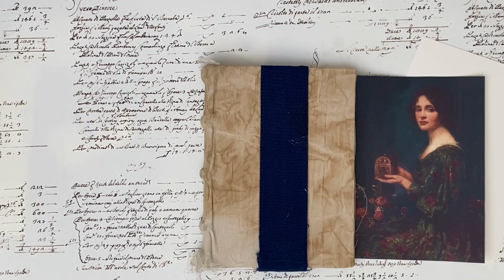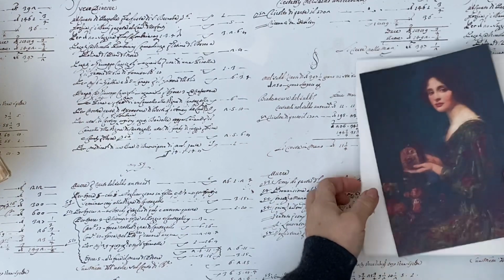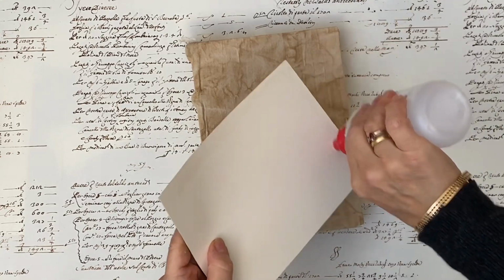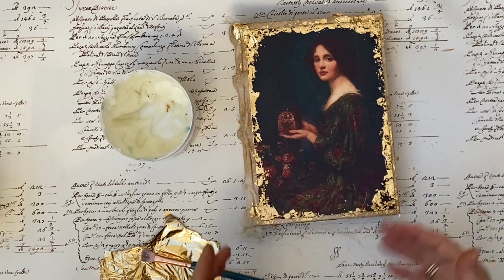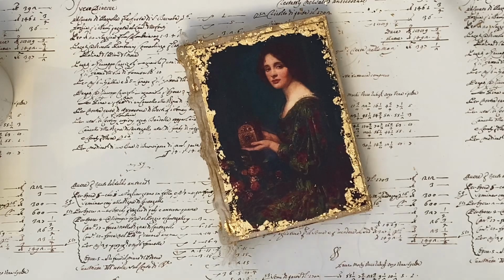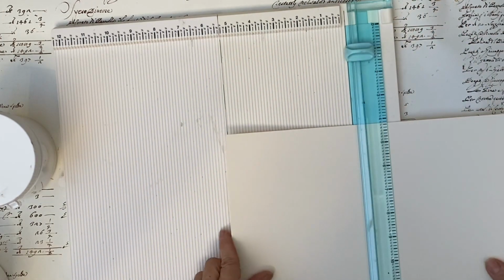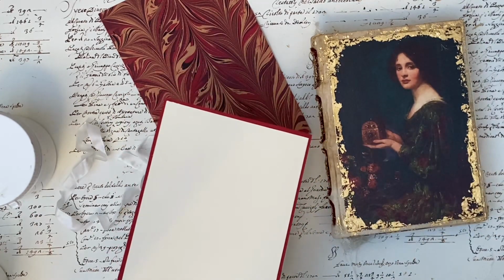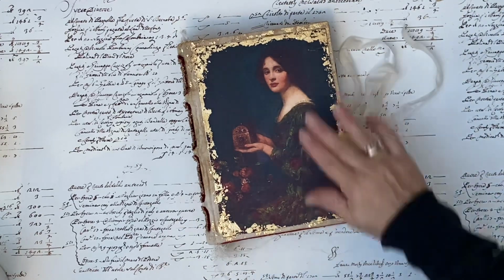Decorating my cover and Giveaway Update